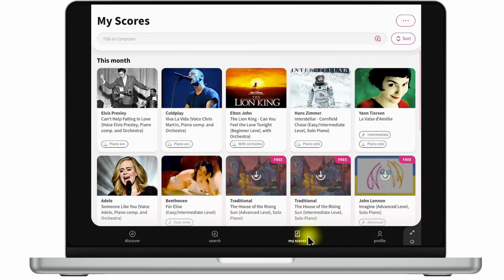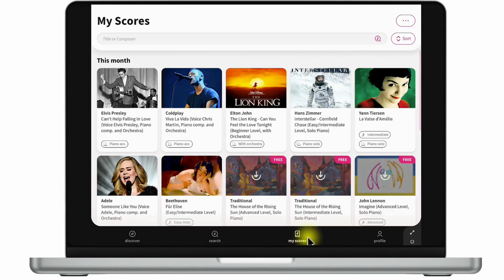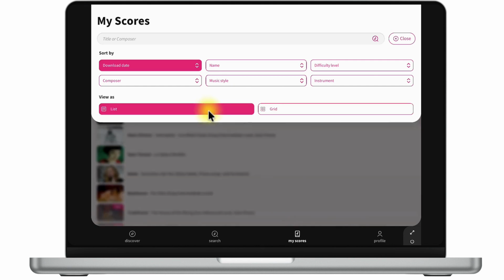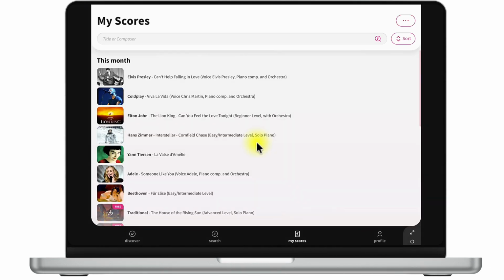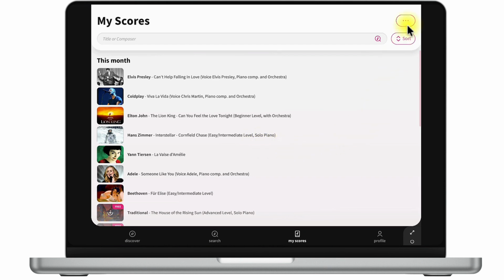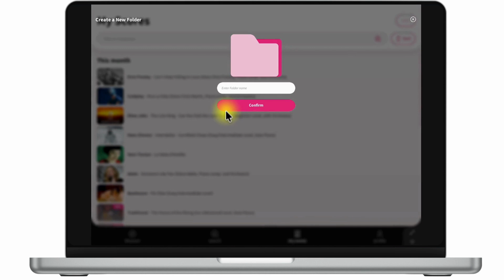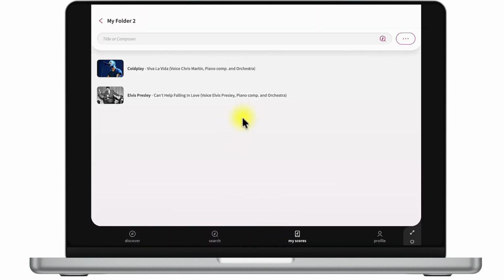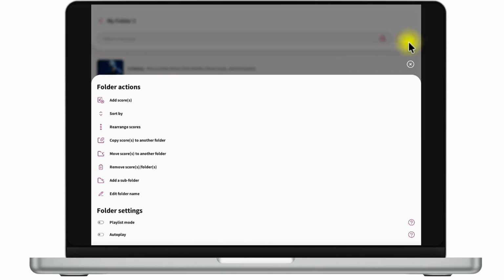How to manage your scores library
Learn how to manage your Tomplay scores library and keep your practice organized across all your devices.

🎵 In this video you’ll see how to:
• Sort your scores by name, composer, difficulty, style, instrument, or download date
• Switch between List view and Grid view depending on your needs
• Create folders and subfolders to structure your practice sessions
• Use folders like playlists for performances
• Automatically synchronize your library across all devices with Tomplay